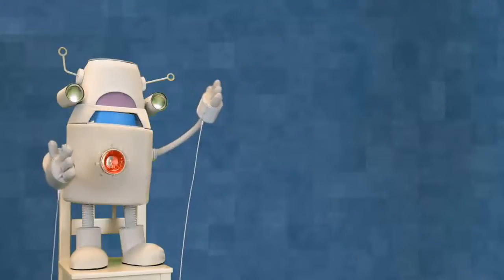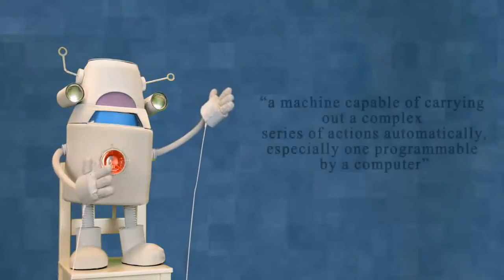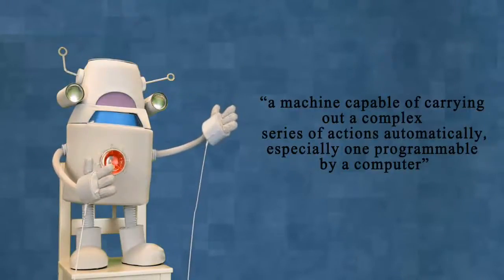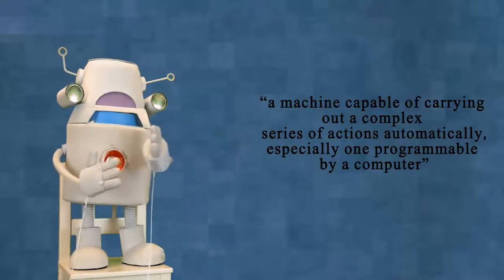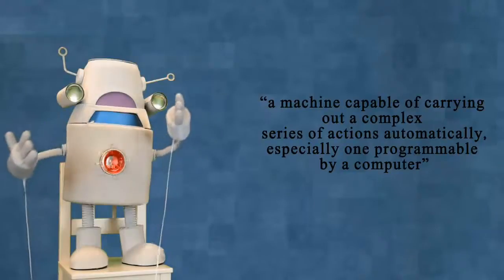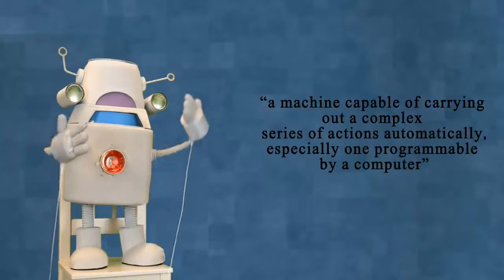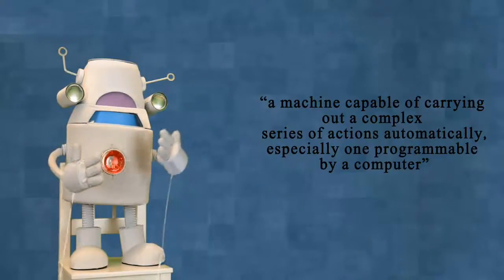Fun Facts About Robots with Phil Bot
Episode 1: What Is a Robot?

For more fun facts, check out "According to Phil: A Young Thinker's Guide to Robots", at KidsThinkAboutIt.com!